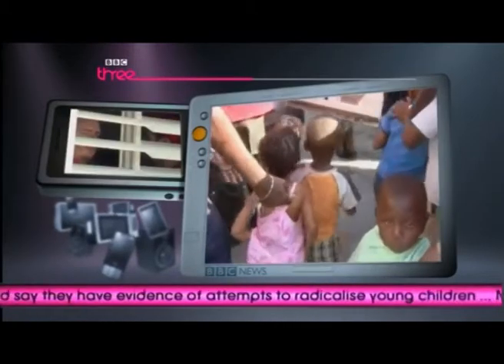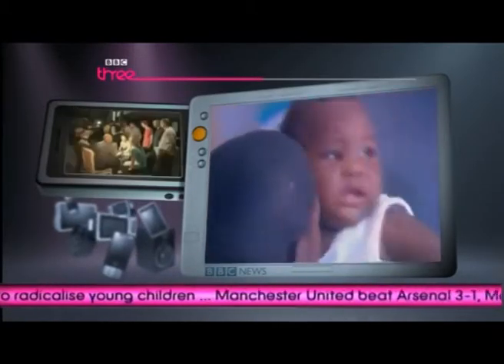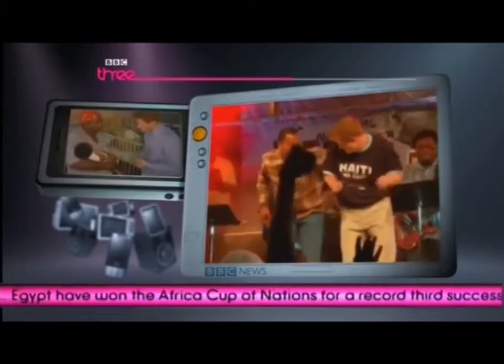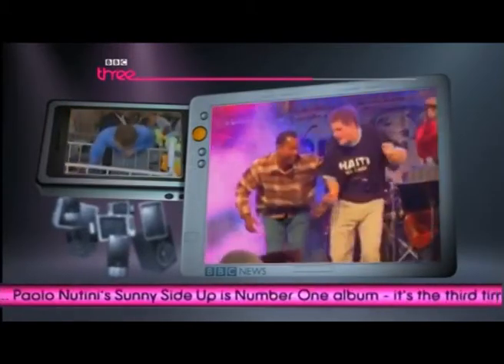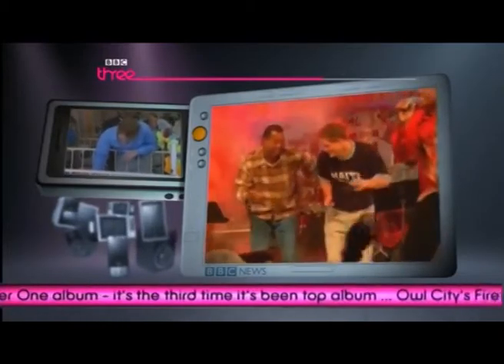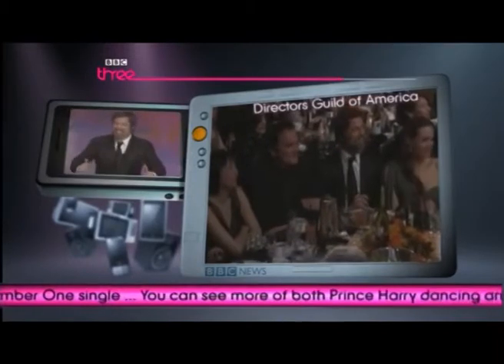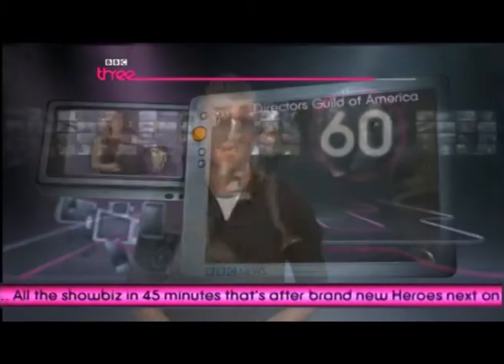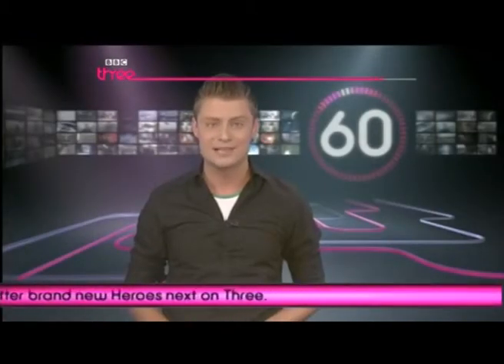style guide tutorial part 1